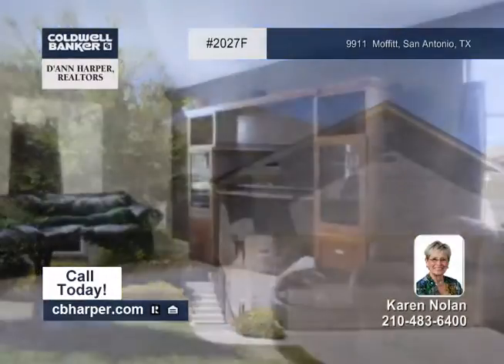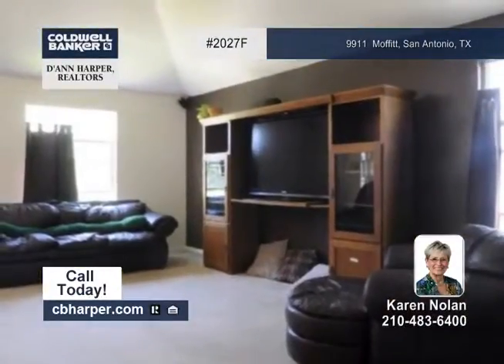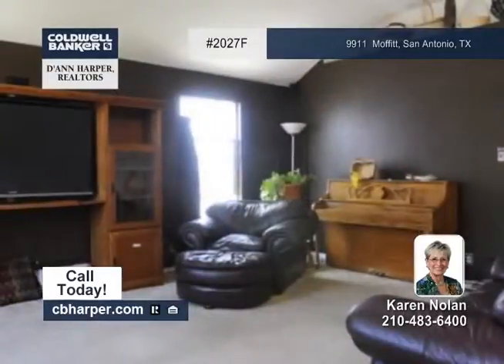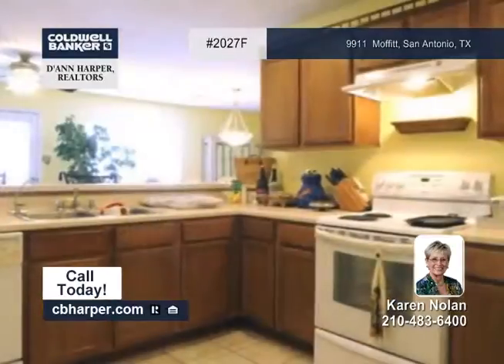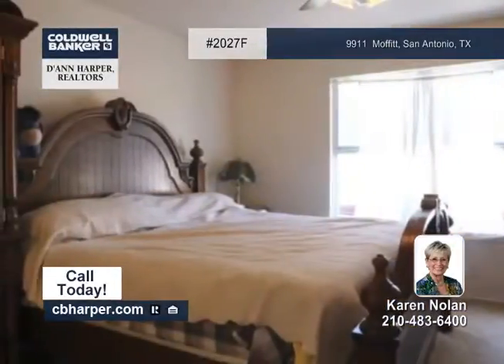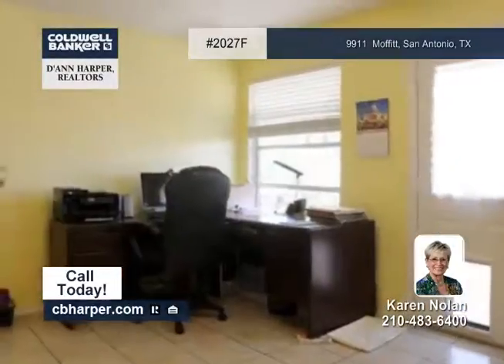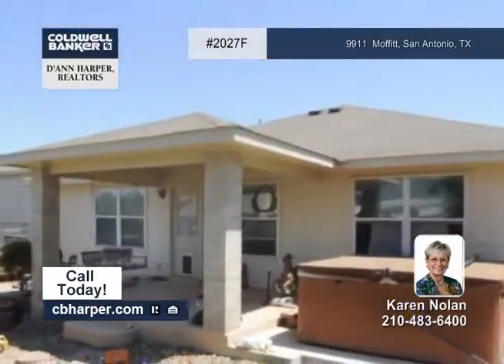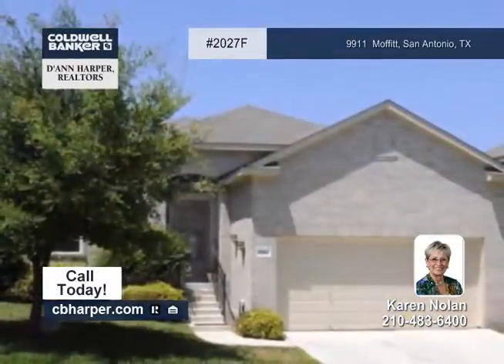Home for sale in San Antonio, TX | $145,900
3BR, 2BA very nice well maintained home on large lot. Covered patio and easy to maintain back yard. Open kitchen to family room with breakfast bar. High ceilings, carpet and ceramic tile. Great deck with hydrotherapy spa, water softener and water treatment system. Lots of storage space in garage.
Come see this amazing home!